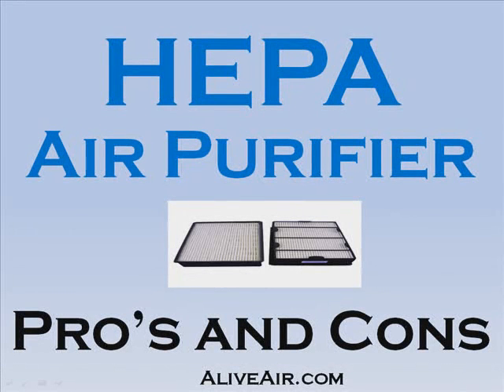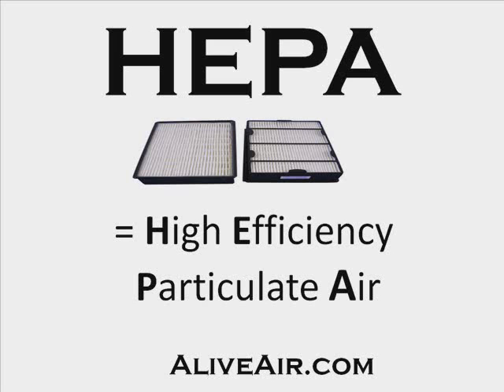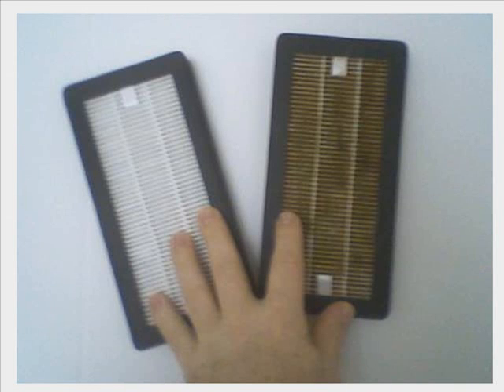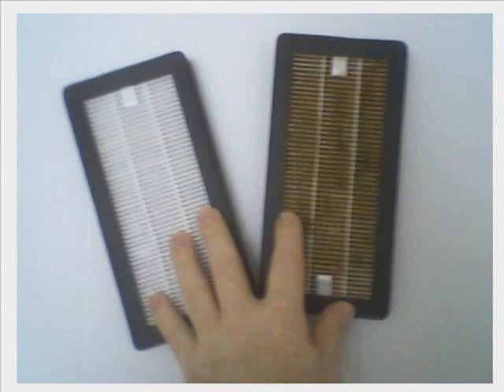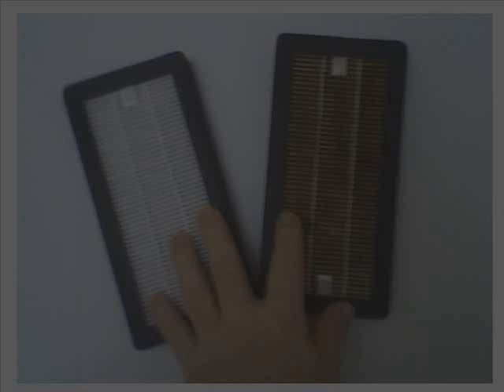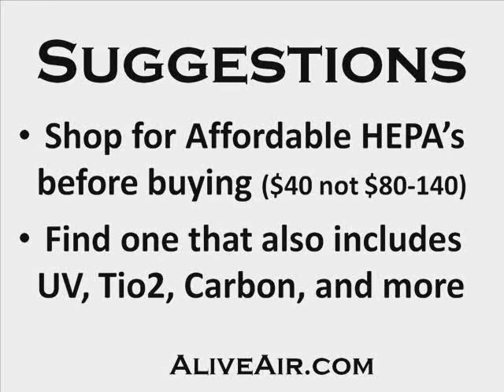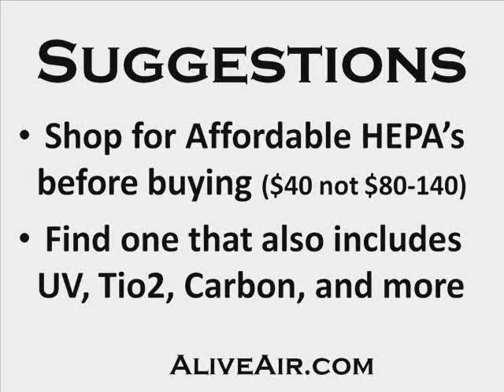HEPA Air Purifier Pros and Cons